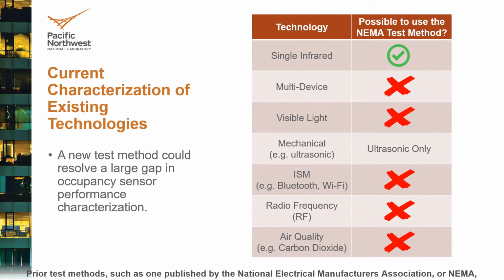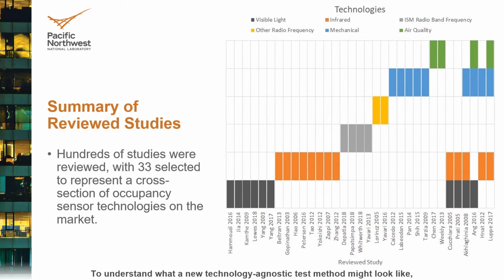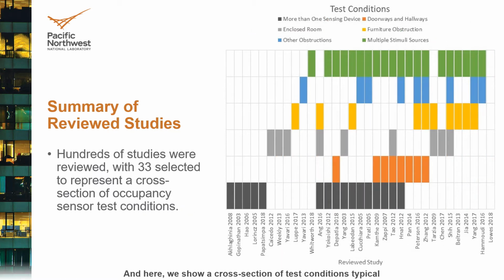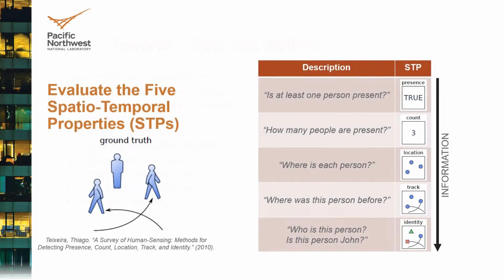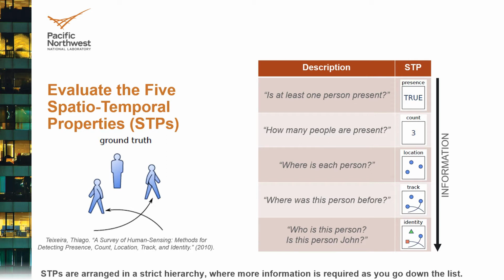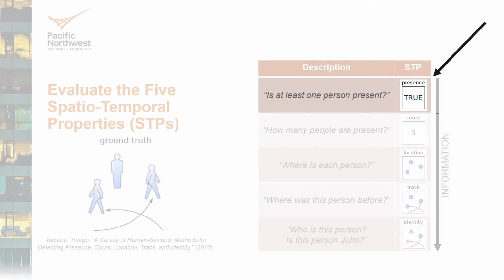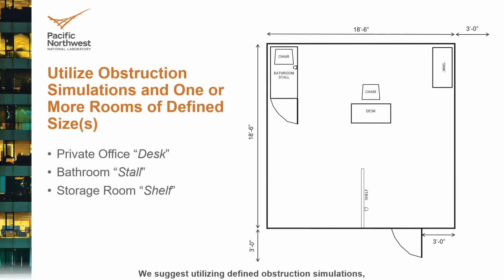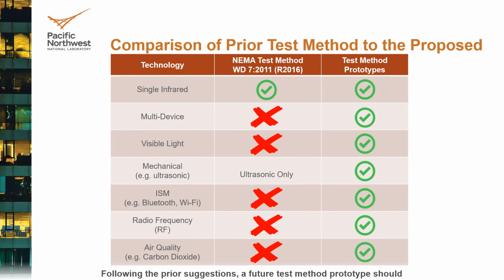A Review of Existing Test Methods for Occupancy Sensors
Occupancy and vacancy sensors have been widely adopted as an energy-saving strategy in buildings, yet published test methods for reproducibly characterizing their performance remain few and limited in their sophistication. As a result, it has been difficult to predict their performance in a specific application, and in practice, they frequently do not meet energy-savings expectations. Occupants at times remove or otherwise bypass occupancy sensors that hinder their work or otherwise do not perform as expected, thereby compromising the sensors’ potential to reduce energy consumption. Poor performance can result from multiple causes – ranging from fundamental limitations of the sensor technology, to misconfiguration, to poor placement in the room or space. Innovative occupancy sensors, some of them combining multiple sensing technologies, have come on the market over the years, with claims of improved performance compared to their predecessors; yet in practice, their performance has led to neither high deployment nor high user satisfaction in human-occupied spaces with persistent presence. While the performance of both common and novel occupancy sensors has been the subject of many published research articles, the test methods that have been employed for them typically have been loosely described and incorporated custom equipment or techniques that render them difficult to reproduce, or have been limited in their ability to fairly characterize devices that utilize varying sensor technology. The lack of a fully described, technology-agnostic test method that yields reproducible results across different implementations has been a barrier to the commercial success of new occupancy sensor products, as users and specifiers who have been disappointed with previous products are often unwilling to take a chance with new ones. Motivated by a desire to equitably characterize new technologies that continue to enter the market, this poster presentation will reinforce an existing taxonomy to discuss occupancy sensor capabilities, review existing test methods (fully described or ad-hoc) that claim to be capable of evaluating occupancy sensor performance, and provide recommendations for a future technology-agnostic application-oriented test method.